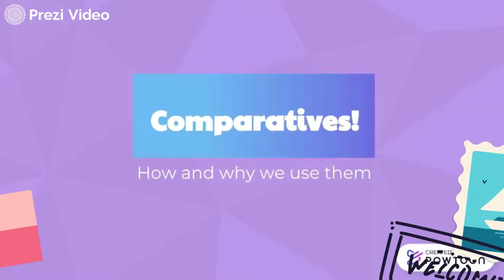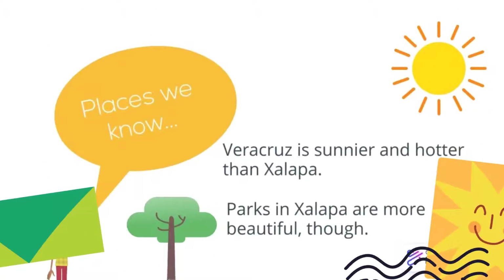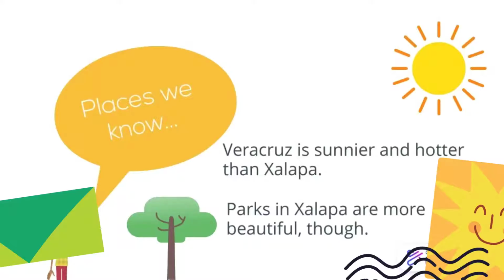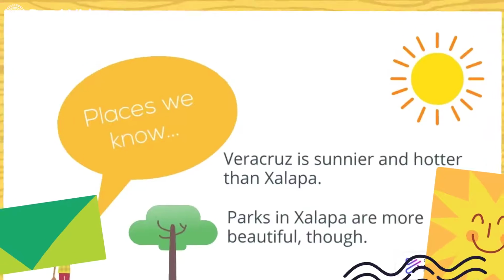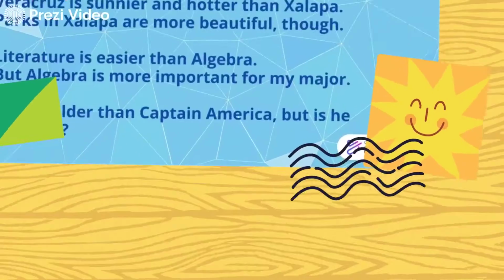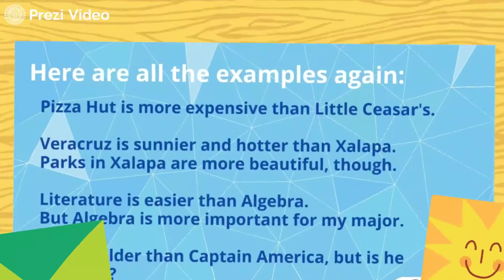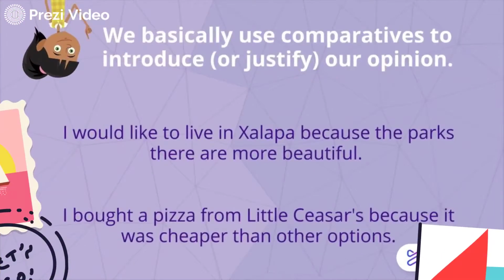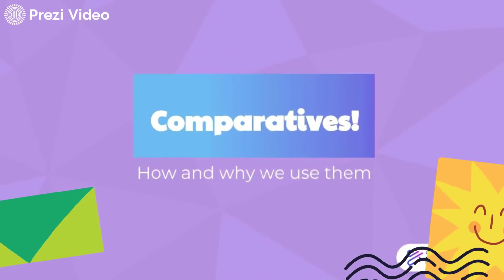Unit 3 Making comparisons - English II